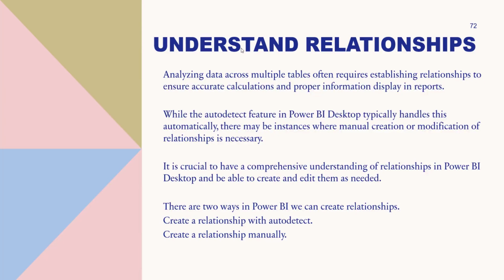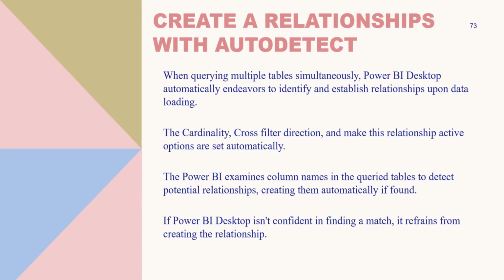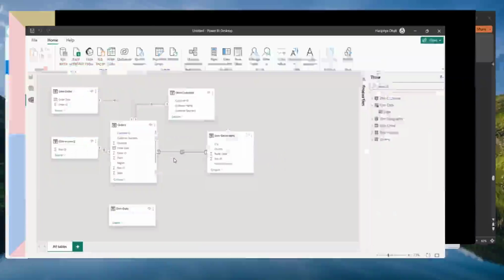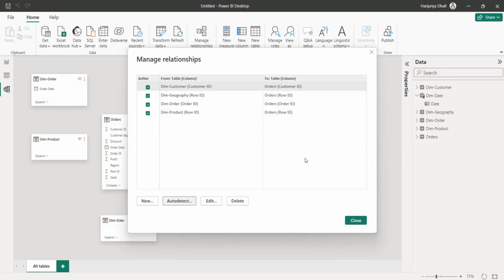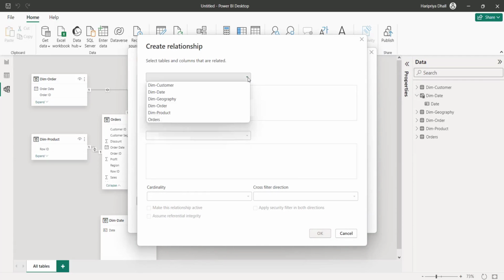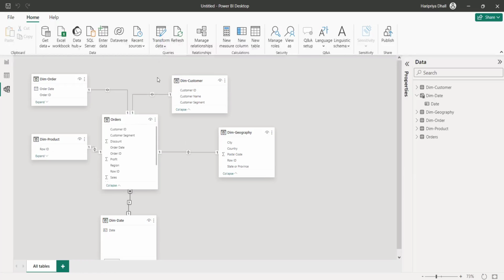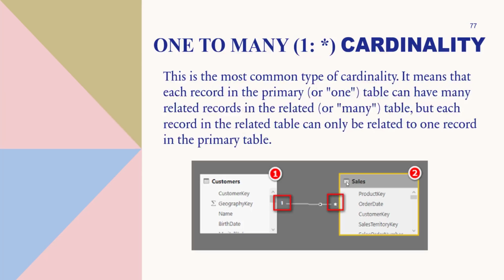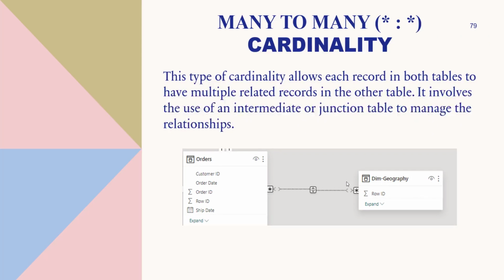Power BI Table Relationships & Cardinality Explained | One-to-Many, Many-to-Many for Beginners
New to Power BI data modeling? Learn how relationships between tables work in Power BI, what cardinality means, and the different types of cardinality (one-to-one, one-to-many, many-to-many), so your visuals and totals show the right numbers.